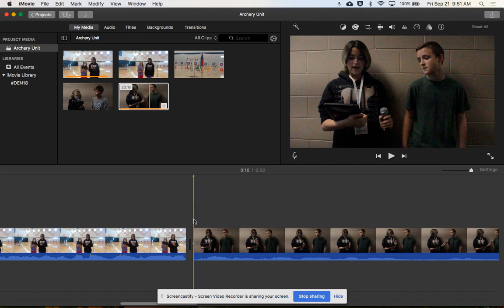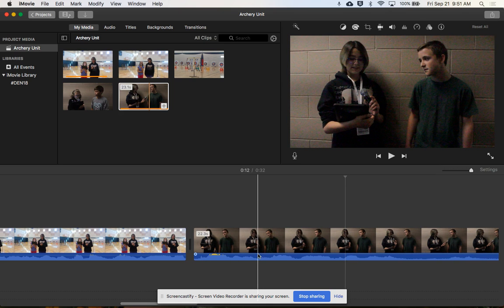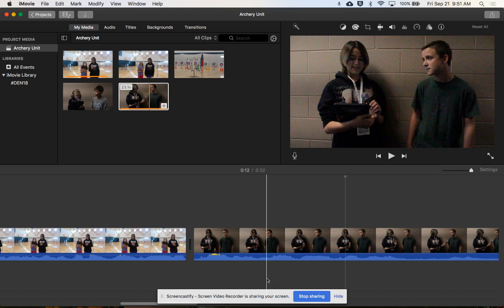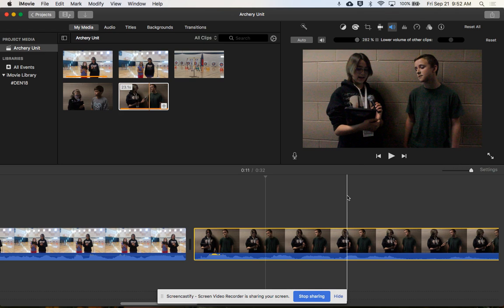Step Five: Fix Audio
How to change the audio ON the clip, through the toolbar, or through the modify menu.